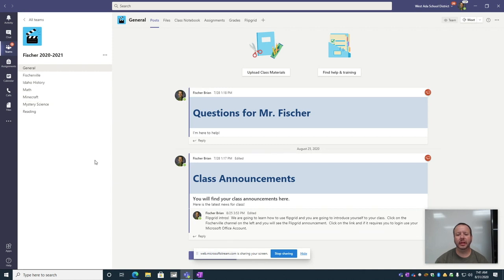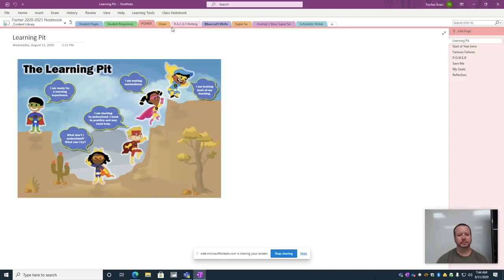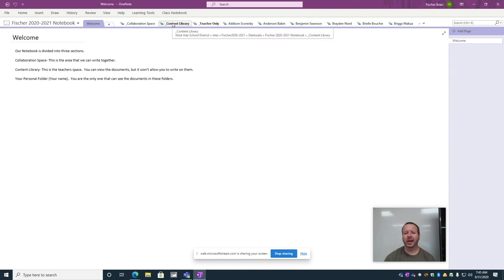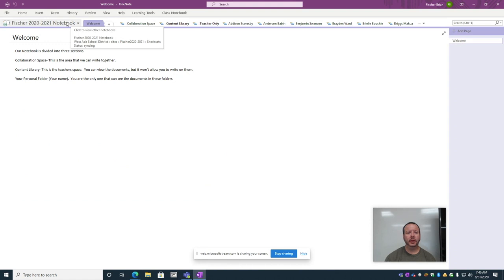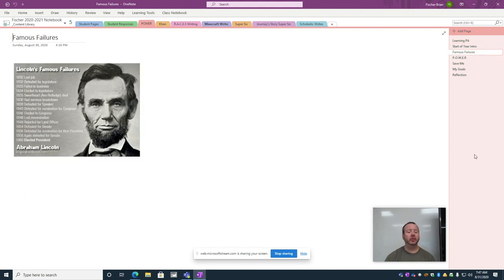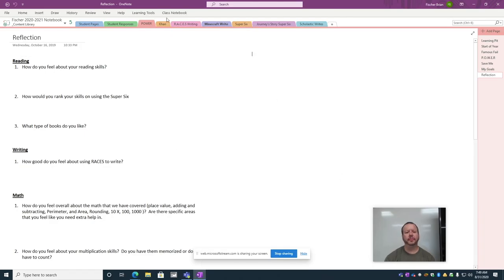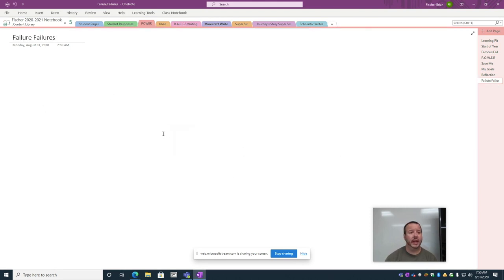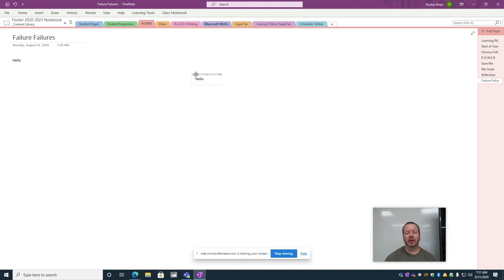Classnote using App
This will give you an overview of how to use Classnote in the app.